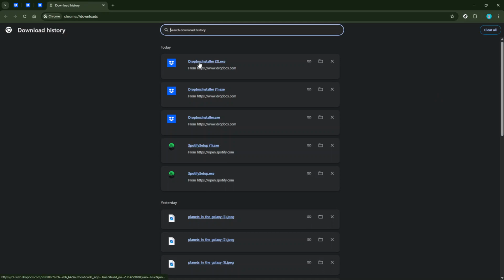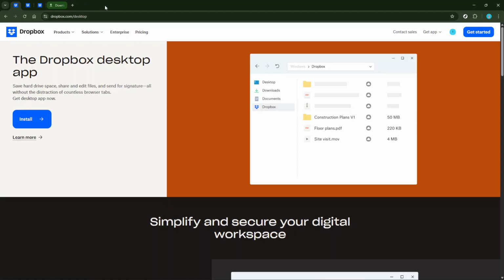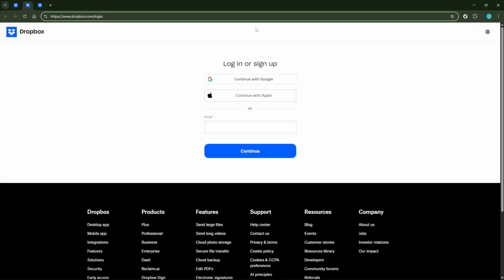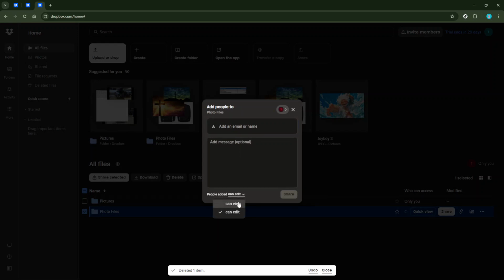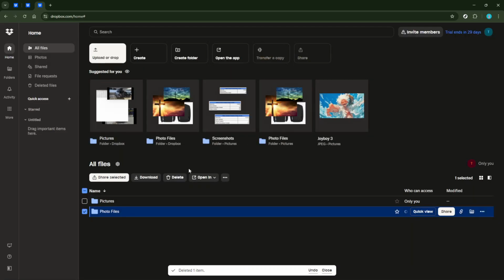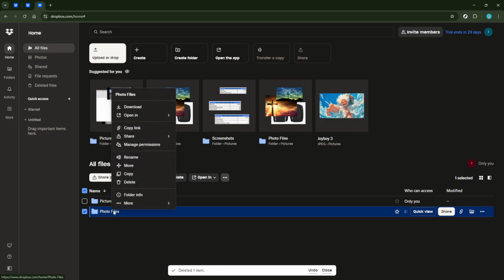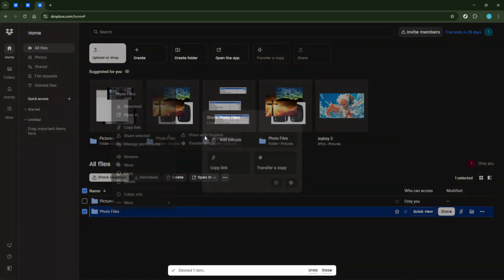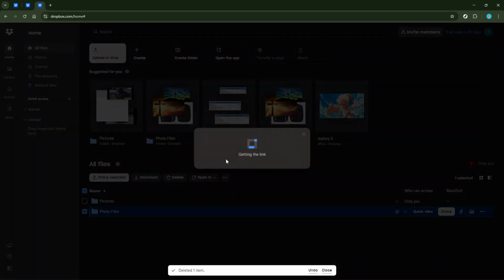How To Use Dropbox [Quick Tutorial]